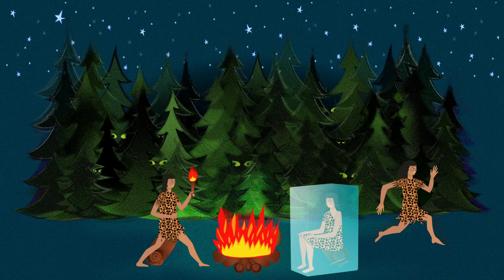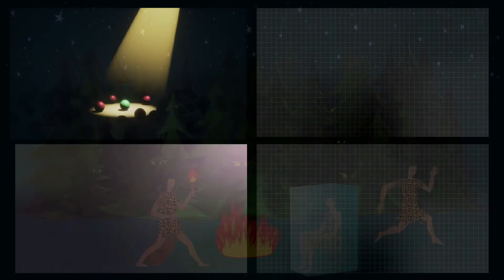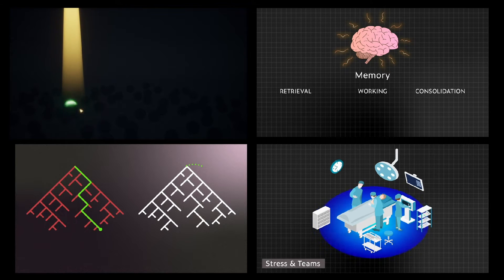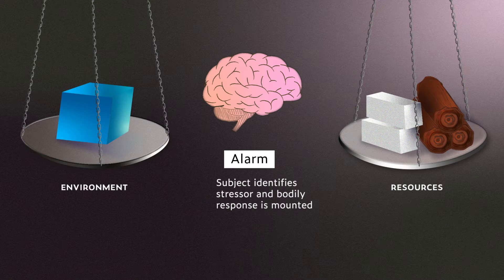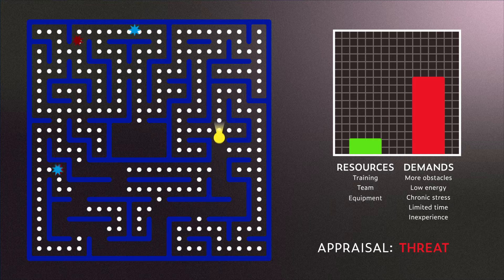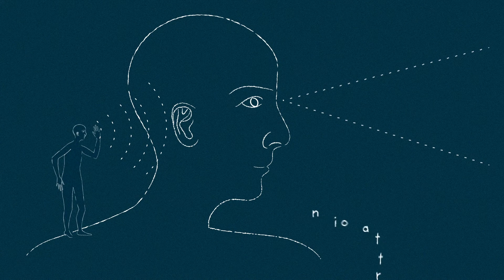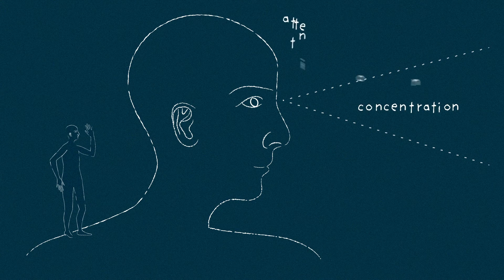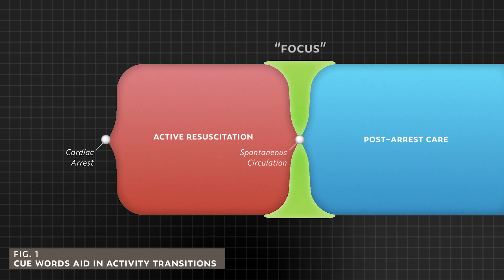Conclusion to Acute Stress Management for Healthcare Trainees – Part 16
Congratulations on making it to the conclusion of the Acute Stress Management video playlist! Let's recap what we learned.

Acute Stress Management was created in partnership between Stanford Medicine resident Michael O'Hara Jr and the Stanford Medicine Education Technology team (Edtech), in part through funding from the Teaching & Mentoring Academy.

Stanford EdTech team:Michael O’Hara, Jr, writer, course director
Kim Walker, instructional designer & manager
Jessica Whittemore, instructional designer, writer
William Bottini, creative director, video director, artist, project manager
Andrew Baek, editor, motion graphics
Lauren Watley, illustrator, character animator, motion graphics
Yotam Gilad, character animator
Huy Tran, illustrator, motion graphics
Katherine Can, comic illustrator

Music and sound design by Shanna Polley